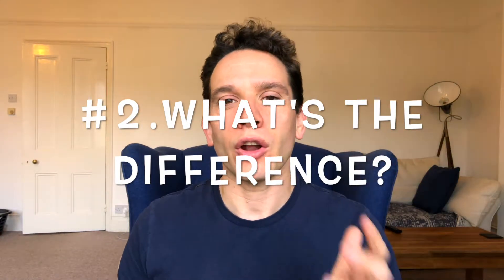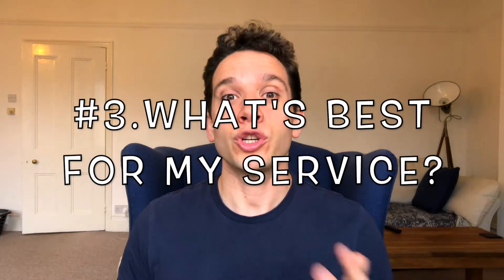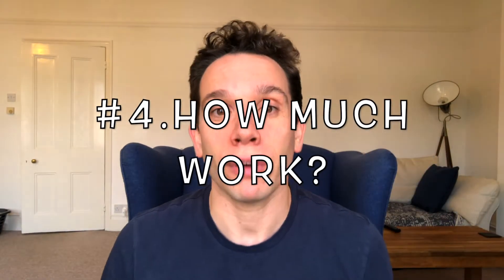What's the difference between an online course and a membership?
Learn about the main differences between an online course and membership website to promote your health and fitness business online.